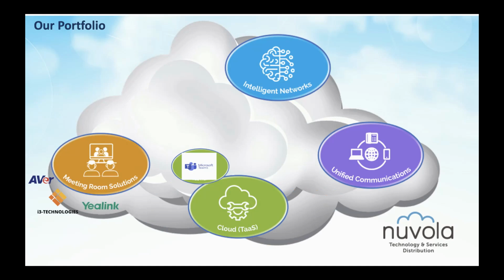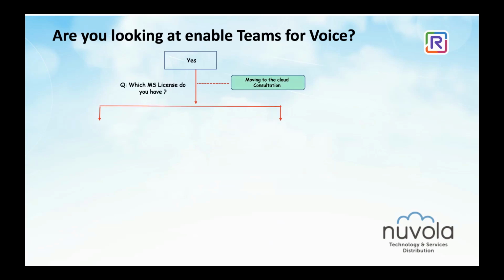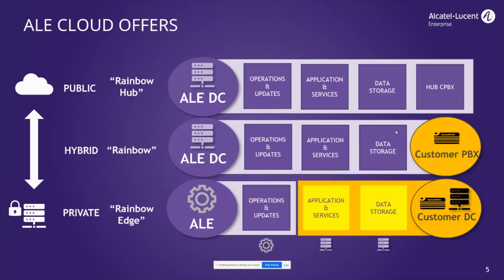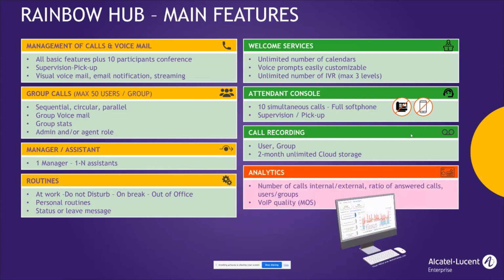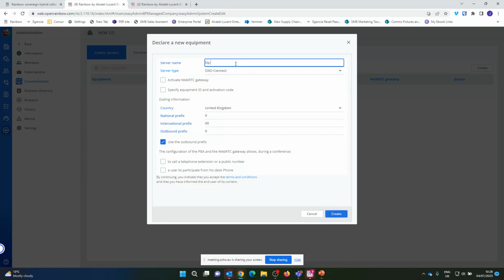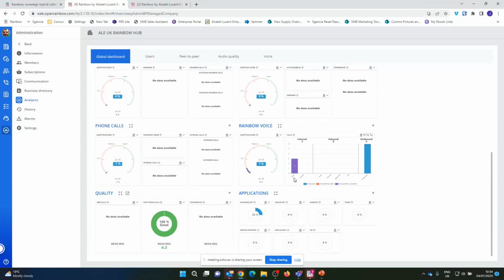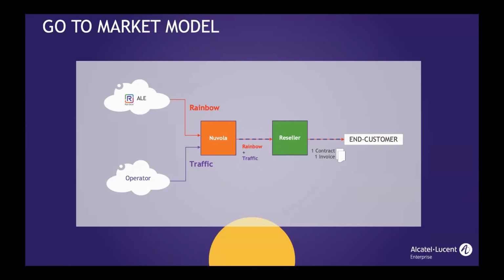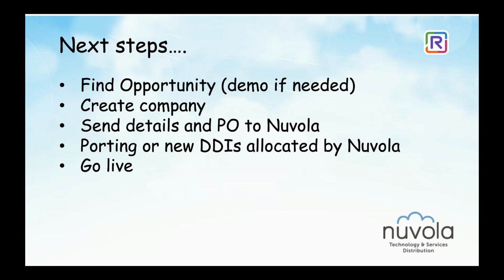Alcatel Lucent Enterprise and Nuvola Rainbow Hub Launch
Rainbow™ Hub by Alcatel-Lucent Enterprise is a next-generation, real-time communications, and collaboration platform. Leverage the power of a truly cloud-based PBX system combined with a best-in-class unified communications platform. The need for a physical PBX system deployed on-premises with trained personnel to maintain and upgrade the system is gone. Simplify your communications with one platform to fulfil all your client's needs.

Agenda:

10:00 - 10:10 am Introduction - Nuvola Update – Michael Lloyd, CEO, Nuvola and Jeff Manser, Head of Unified Communications, Nuvola
10:10 - 10:25 am - Rainbow Hub: What’s new in Rainbow for Channel Partners – Craig Walker, VP Cloud, Alcatel-Lucent Enterprise
10:25 - 10:40 am - Hib Demo and Set-Up – John Stenhouse, Solutions Design Manager, Alcatel-Lucent Enterprise
10:40 - 10:50 am - Commericals and Promotional Offers - Michael Lloyd, CEO, Nuvola and Jeff Manser, Head of Unified Communications, Nuvola
10:50 - 11:00 am Questions and Close – Michael Lloyd, CEO, Nuvola Distribution.